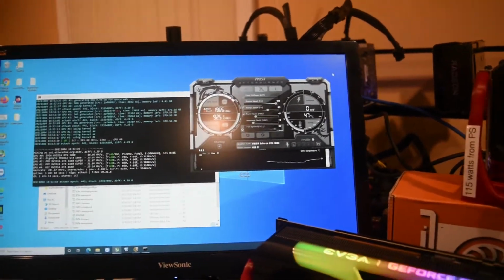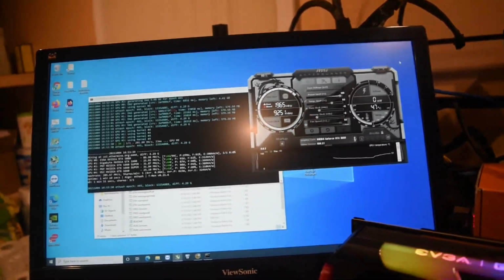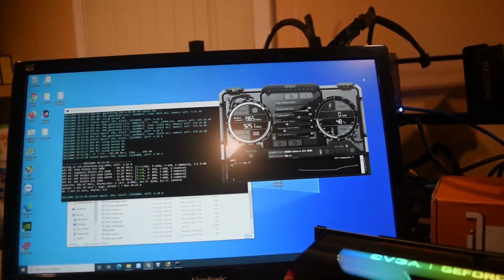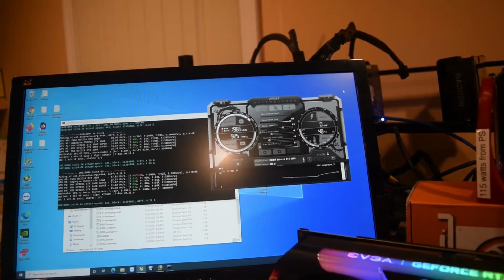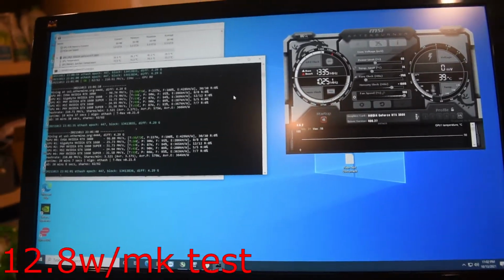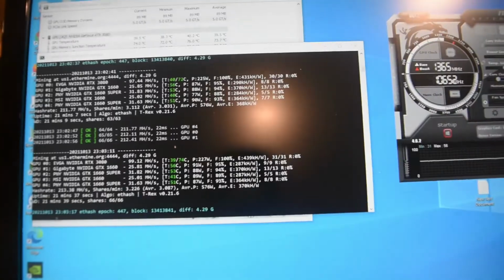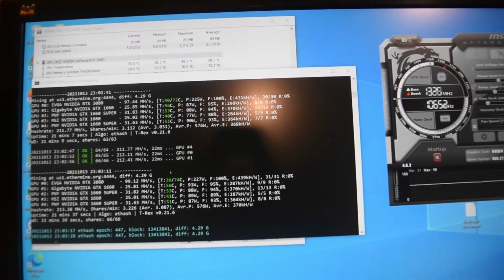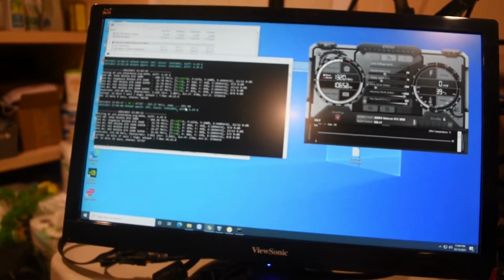EVGA RTX 3080 FTW3 Re-pad with Low and High Thermal Conductivity pads.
What Thermal Conductivity rating do you need for re-padding your GPU to get a better hash rate. Also, Playing around with stop motion is fun. I used t-rex miner  to see the vram temperature and MSI after burner to over clock the GPU. I was able to get 101mhs with -200 core, 1400 mem, and 60% for power.